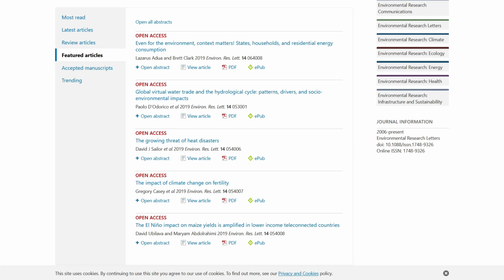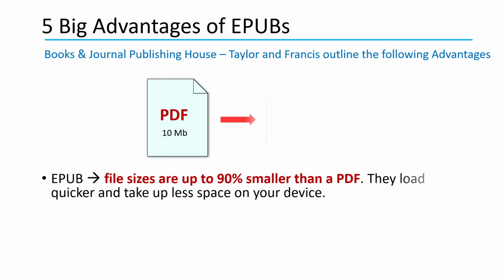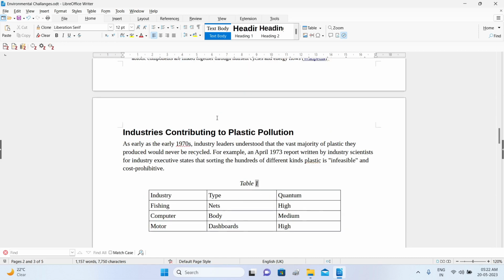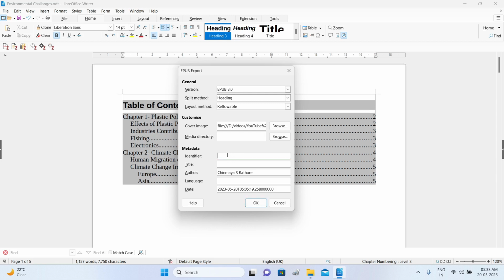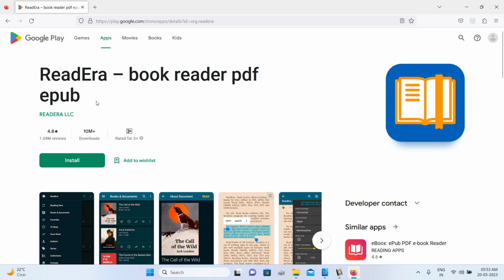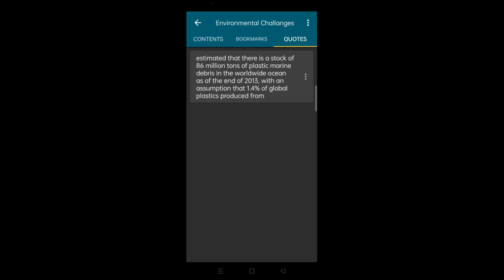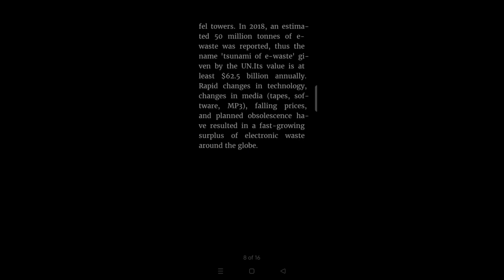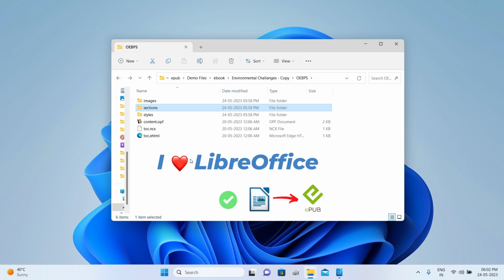How to Create an EBook in LibreOffice Writer 7.5 - Part 1 - Getting Started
Welcome to this LibreOffice writer tutorial. In this video I am going to demonstrate how you can create eBooks by exporting your document as an ePUB file. As compared to PDF, EPUB files are responsive and appropriately adjust to the size of the screen they are being viewed on, So they display very well on mobile devices providing the reader a great reading experience. As most people these days read on mobile devices, sharing files as eBooks ( ePUBs) is a great convenience to offer to your readers.

In this tutorial I also share information about two free eBook reader software apps using which you can open eBook, PDF and files in many other formats on your laptops and mobile devices.

LibreOffice version used in this video : 7.5.3.2

Timecodes

0:12 Introduction
1:25 What is ePUB ?
9:08 Tabbed Interface in LibreOffice Writer
9:40 Overview of Document used in Tutorial
13:15 Creating an eBook in LO Writer
19:31 iPhones and iPads can read ePUB
20:00 Installing an eBook Reader on Laptop
22:57 Reading eBooks on Android Devices using ReadEra
23:50 Viewing your eBook in ReadEra on Mobile Phone
31:44 Some Issues in Exporting Documents as ePUBS in LO
35:47 Exploring the Structure of an EPUB File

Taylor & Francis: EPUB and It's Advantages

Making digital journals and books more accessible with EPUB by Stacy Scott and Brianna Walker